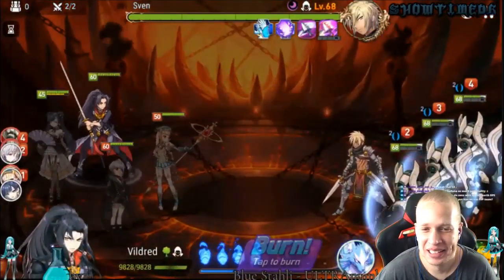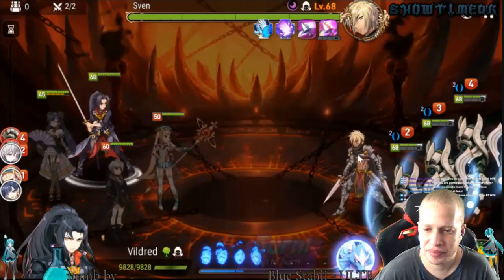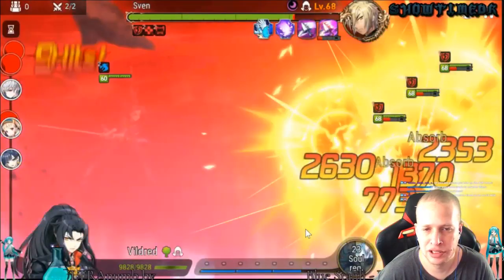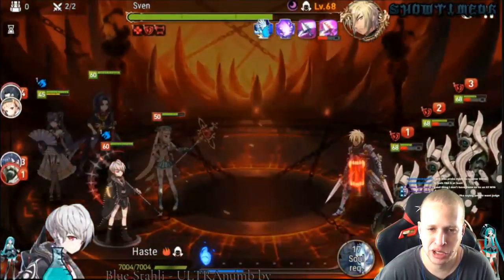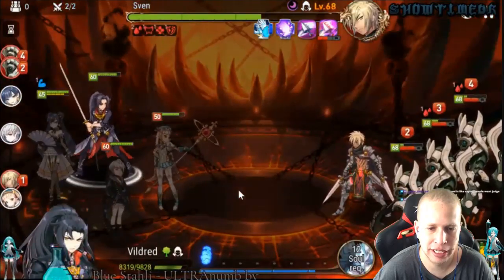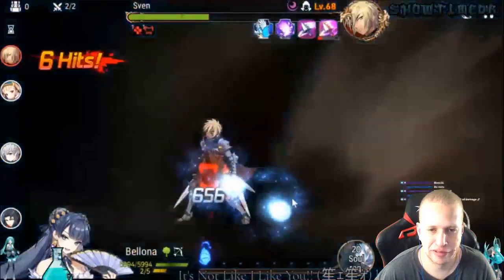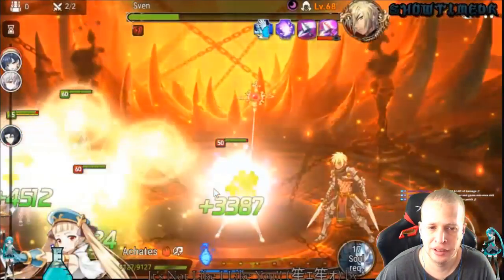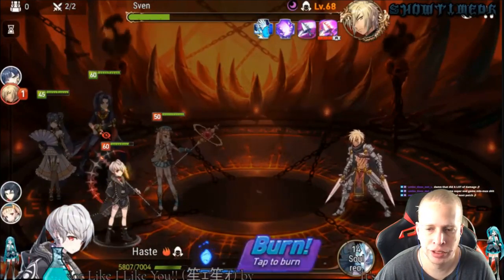Epic Seven| Abyss 53 Fun Times with Haste and Bellona